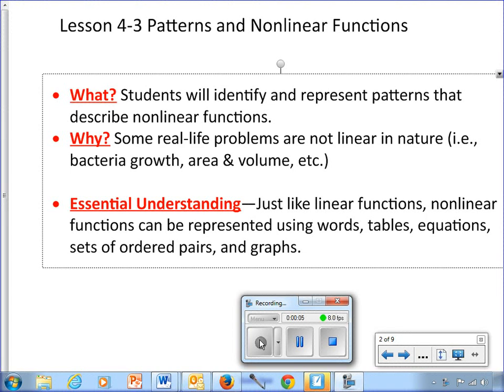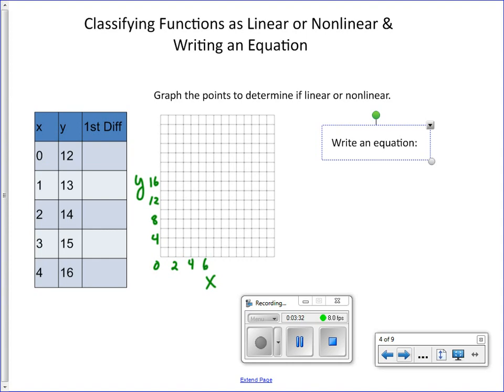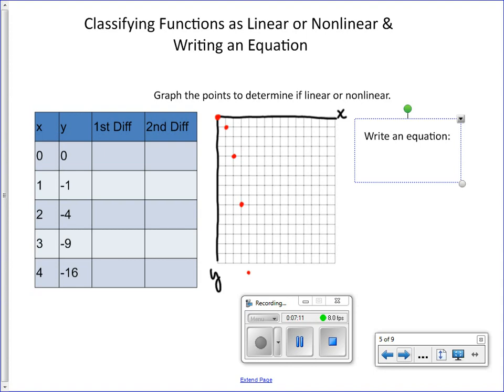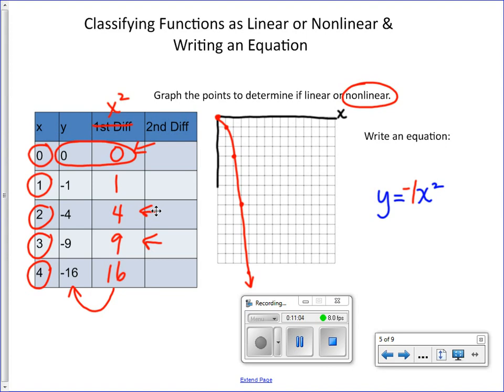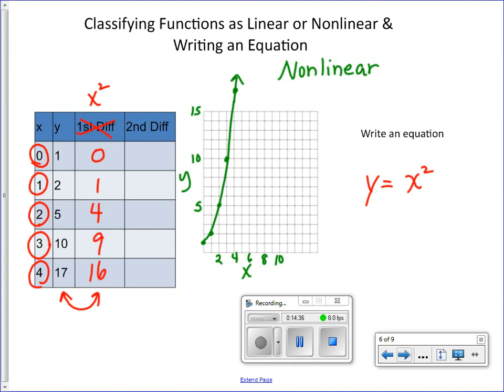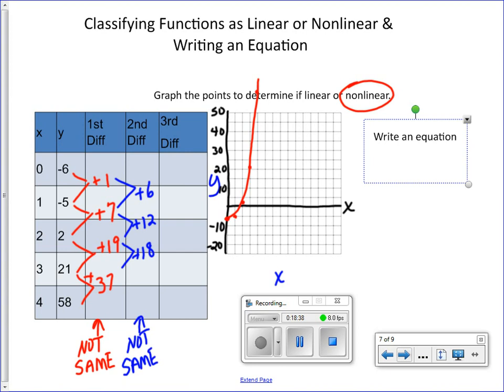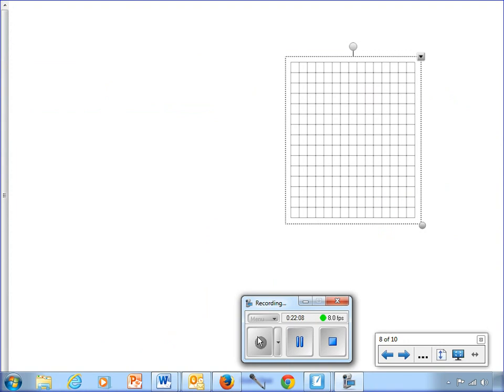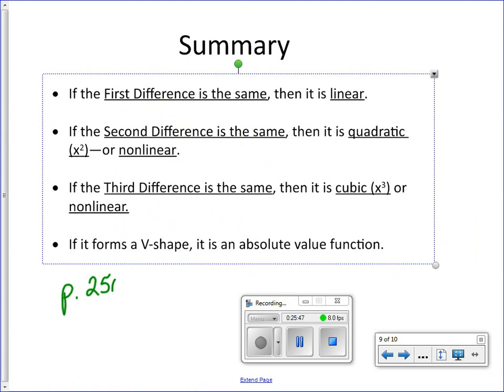2014 Lesson 4 3 High quality and size